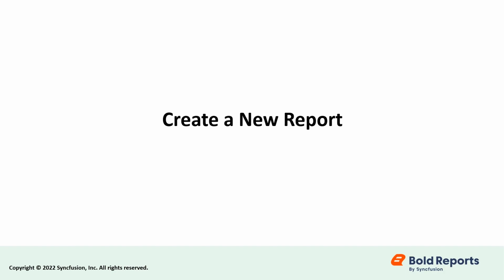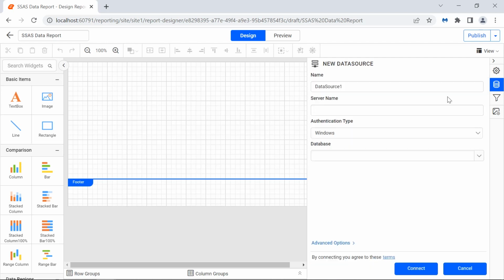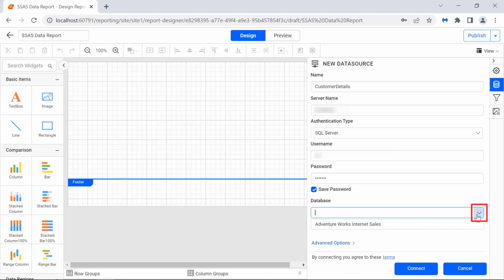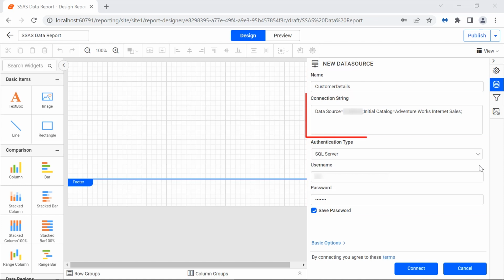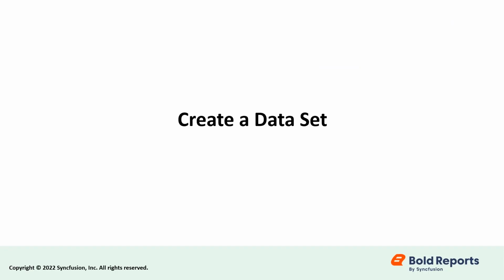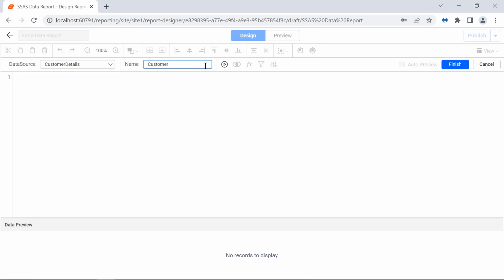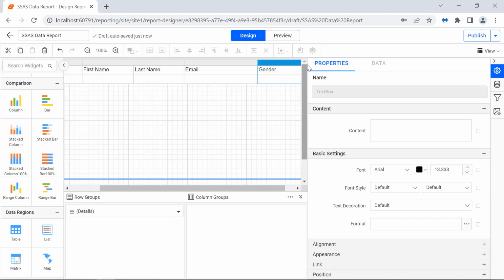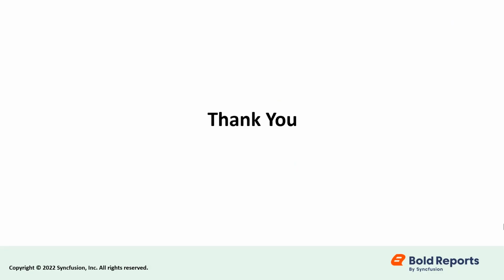How to Connect Data to a Report using Microsoft SQL Server Analysis Service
This video explains the steps to create a data source and data set using the Microsoft SQL Server Analysis Services (SSAS) data connector and add the retrieved data to a table.

Bookmark Details:
[00:00] Introduction
[00:22] Create a New Report
[00:36] Create a Data Source
[02:06] Fields in the Advanced Option
[02:53] Create a Data Set
[04:01] Add a Table Report Item